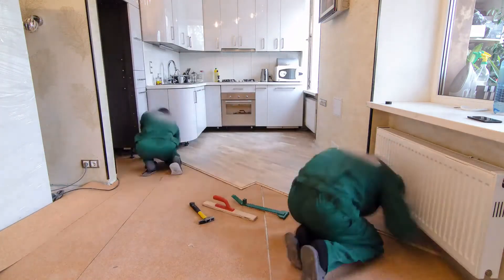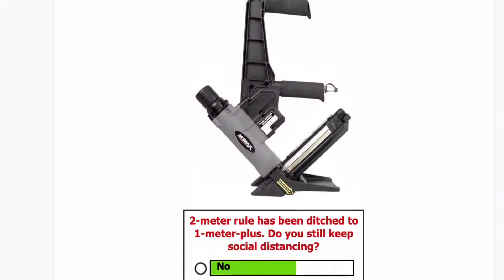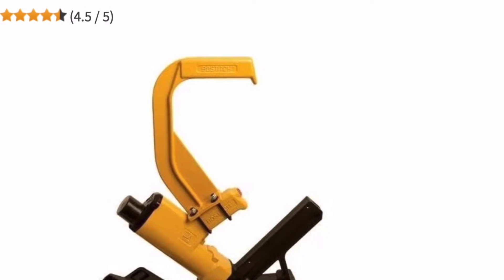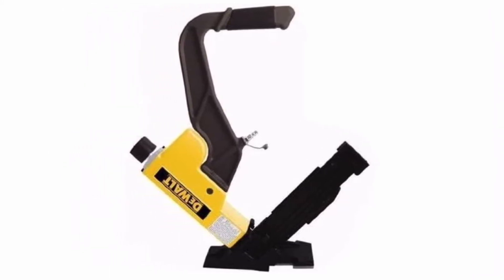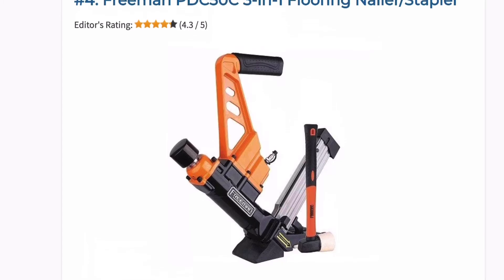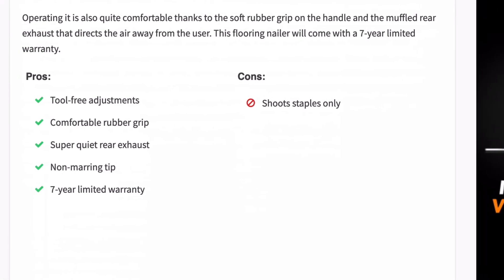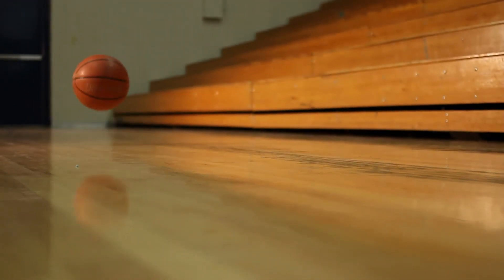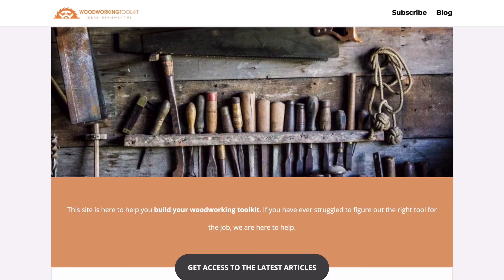What Are The Best Flooring Nailers to Buy?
If you are planning to do some home improvement that will involve installing new hardwood floors or repairing what you have, you need to have a good flooring nailer by your side.

1. NuMax SFL618 3-in-1 Pneumatic Flooring Nailer / Stapler
2. Freeman PFL618BR 3-in-1 Pneumatic Flooring Nailer
3. Bostitch EHF1838K Hardwood Flooring Nailer
4. Freeman PDC50C 3-in-1 Flooring Nailer/Stapler
5. Bostitch BTFP12569 2-in-1 Flooring Nailer
6. DeWalt DWFP12569 Flooring Nailer
7. Freeman PFBC940 4-in-1 Flooring Nailer
8. Bostitch MIIIFN Pneumatic Flooring Nailer
9. NuMax S50LSDH Dual Handle Flooring Nailer

While it is possible to nail the wood pieces by hand, and people have been doing it for many years, this is always a tedious and time-consuming process and the results might not be very pleasing.

A flooring nailer not only makes the job easier but also ensures that the nails are inserted at the correct angle (at precisely 45 degrees) to ensure you never have to worry about wrong placement.

These nailers are available in both manual and pneumatic models, and each has some merits and demerits. But, apart from deciding on the type to buy, there are still many other things you need to know about these handy nailers.

In this guide, we highlight some of these vital things that every homeowners or contractor that intends to buy a flooring nailer should know, and also review the 10 best flooring nailers.

WoodworkingToolkit.com is a participant in the Amazon Services LLC Associates Program, an affiliate advertising program designed to provide a means for sites to earn advertising fees by advertising and linking to amazon.com.